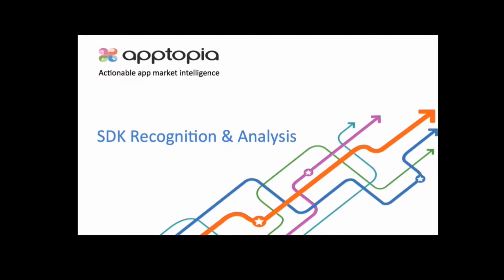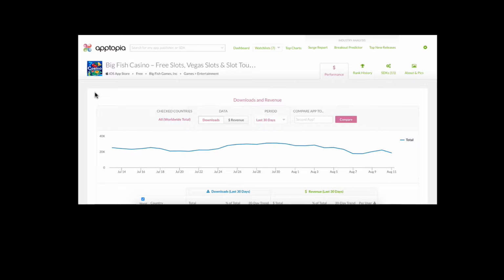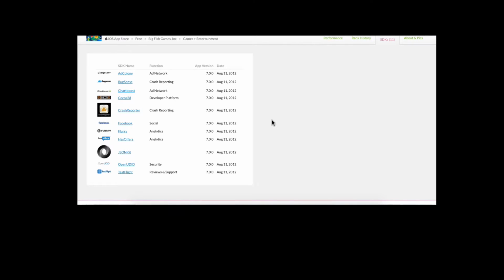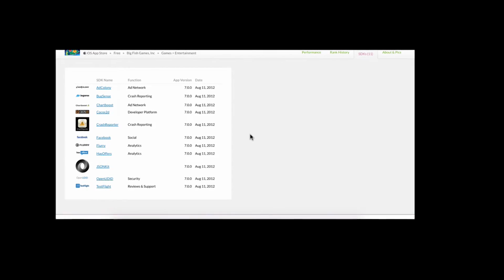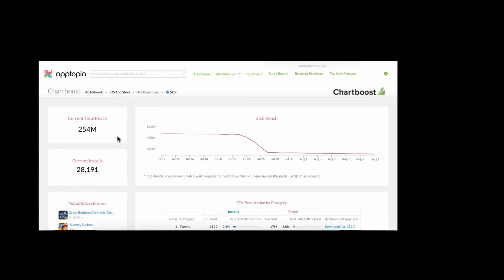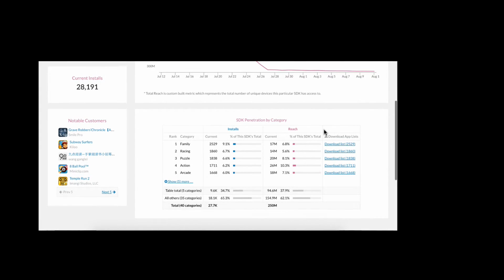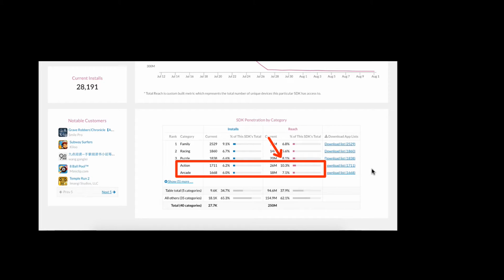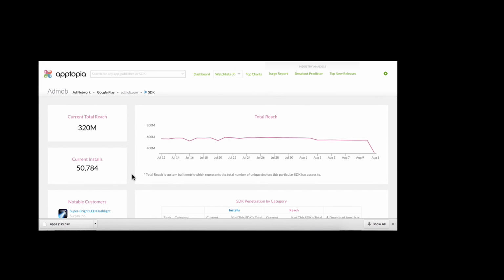How to Use Apptopia's Mobile App SDK Recognition Tool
Find out how Apptopia is providing the industry's most real-time and accurate SDK recognition.